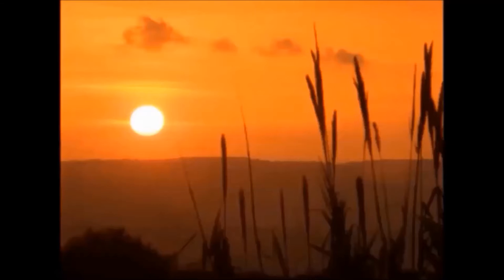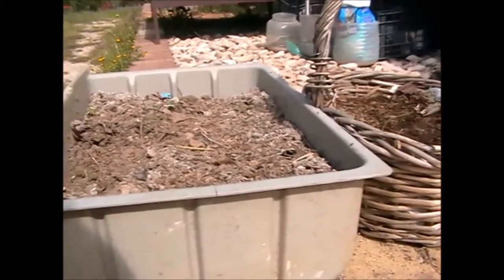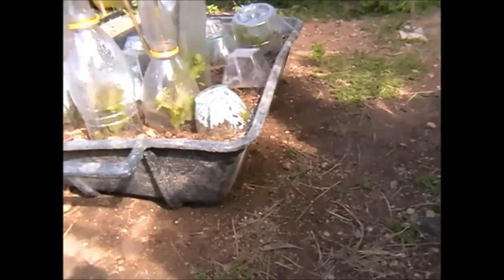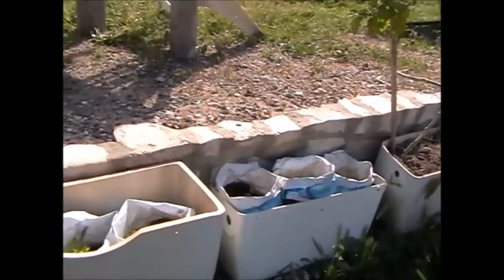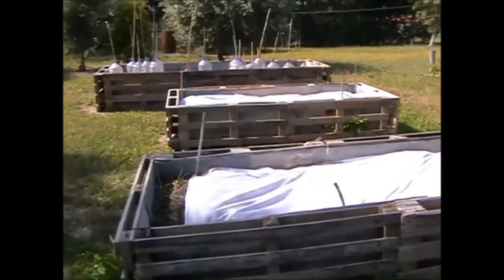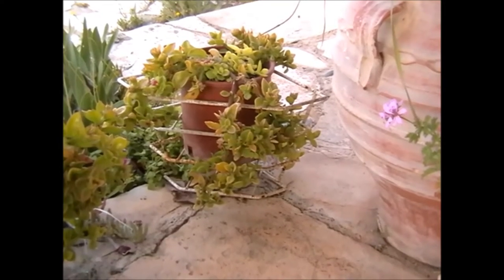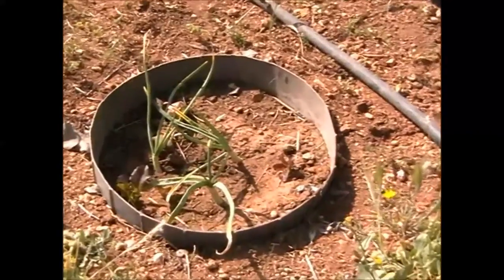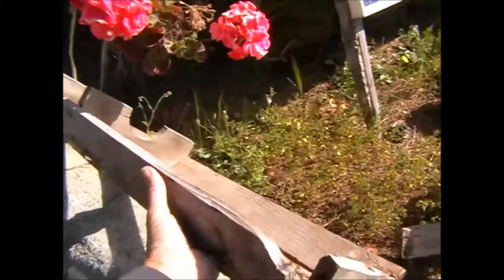Weird container growing. Compilation of my Salvaged Finds - Re purposed to make growing pots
Video Links from this video and channel shoutouts:

 PROJECT MORPH ANNOUNCEMENT – What is PROJECT MORPH and how you can be a part of it.
For every HOMESTEADER, PREPPER, NOMAD, TRAVELLER, CRAFTER, EVERYONE LIVING OFF GRID or FRUGAL LIVING or seeking help re-locating abroad:

Channel shoutout:  Gails Southern Living
who asked for this video to be made to inspire others.